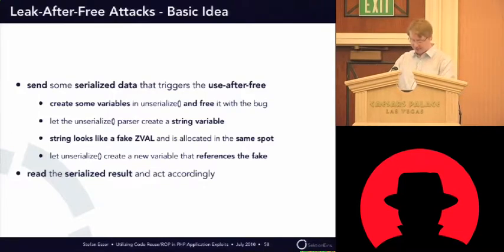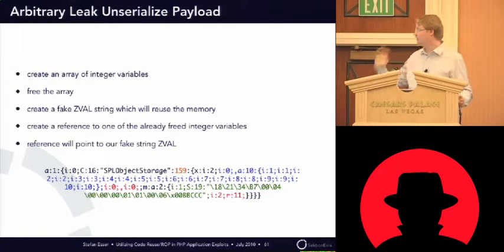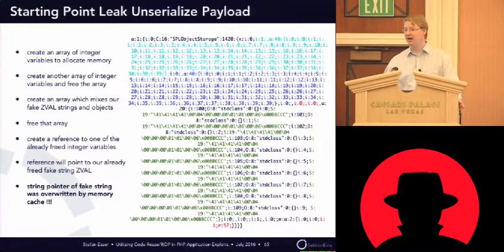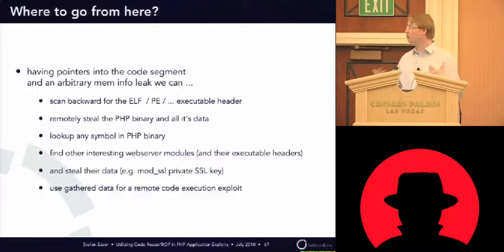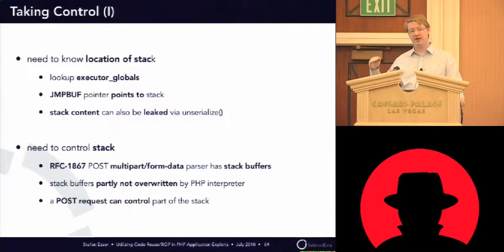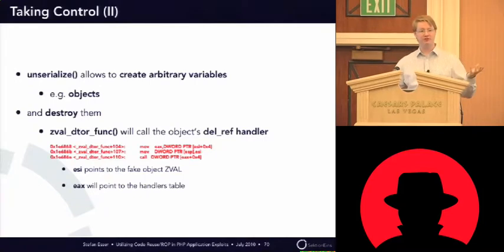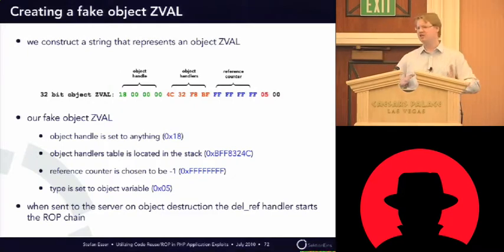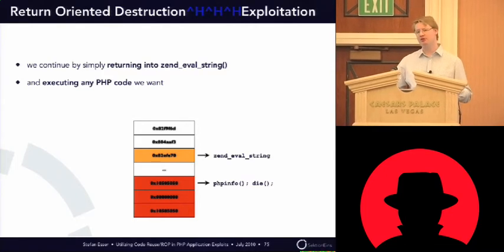Black Hat USA 2010: Code Reuse/Return Oriented Programming in PHP Application Exploits 4/5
Speaker: Stefan Esser

In 2009 one of the hottest topics has been code reuse and return oriented programming as means to bypass exploitation mitigation features in modern operating systems. We have seen ROP being applied to x86, SPARC, ARM and even election machines. Time has come to take ROP into the world of web application security.

This presentation consists of two parts that will apply code reuse and ROP techniques to modern PHP exploits. The first part will show how ROP is applied entirely at the PHP level, reusing code parts of the already running PHP application to eventually achieve arbitrary code execution. It will be detailed how different PHP vulnerability classes can be used for these attacks, demonstrating some lesser known facts and tricks in PHP exploitation on the way.

The second part of the presentation will go below the PHP level and feature a previously unknown memory corruption in PHP itself that is exposed to remote attackers through several widespread PHP applications. It will be demonstrated step by step how it is possible to develop a remote exploit for this vulnerability, defeating ASLR and NX/DEP on the way, by utilizing an information leak and returning into the PHP interpreter to execute arbitrary PHP code.